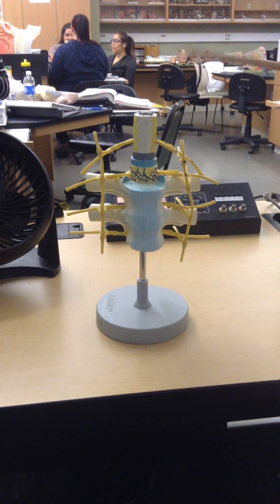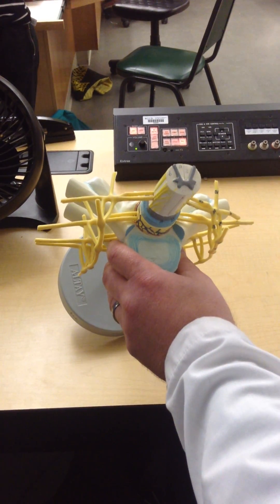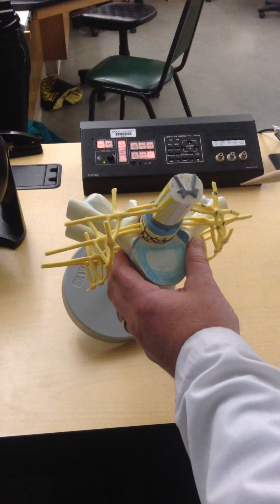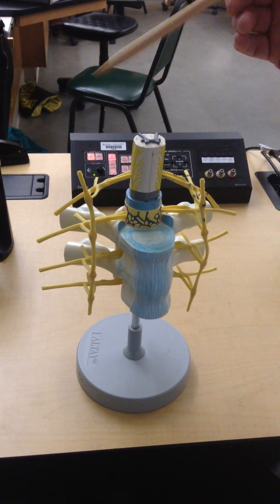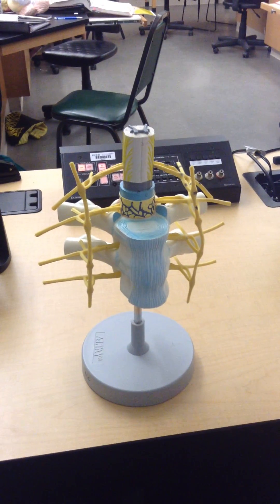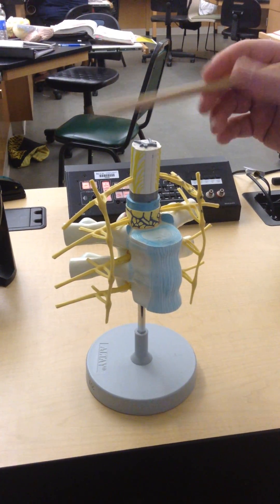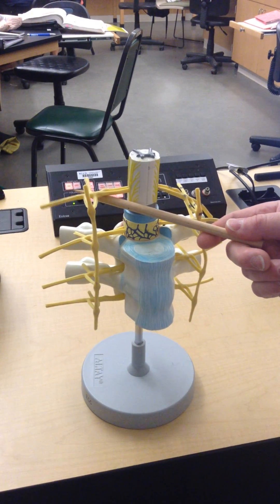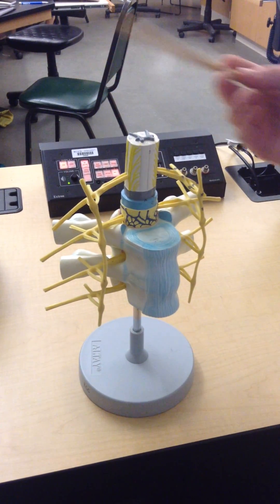CRYDER'S: Spinal Cord with Chain Ganglia (Sympathetic Thoracolumbar Chain)